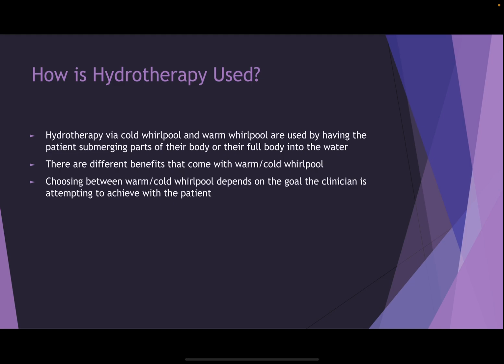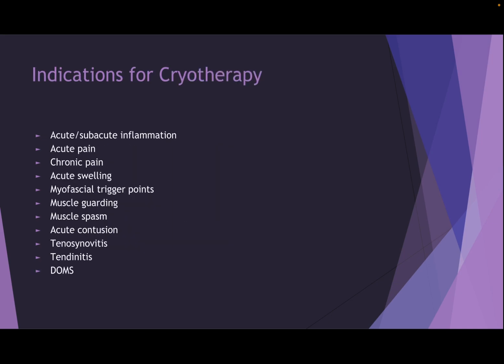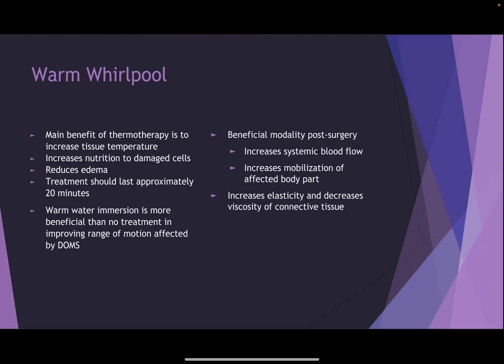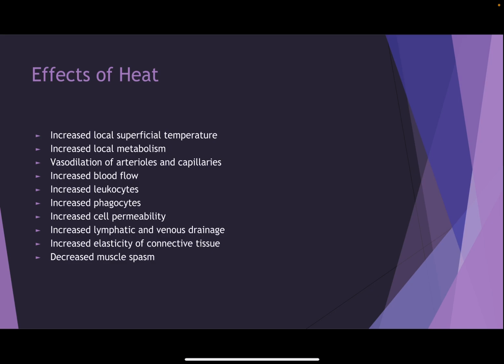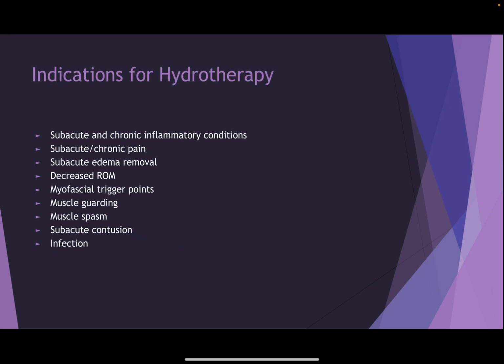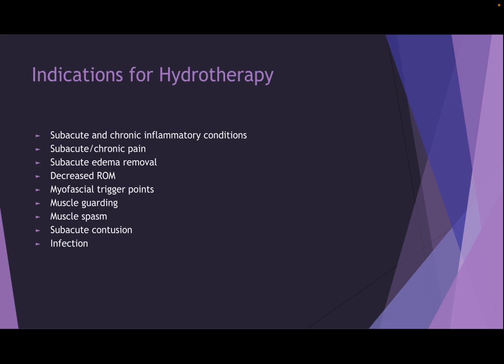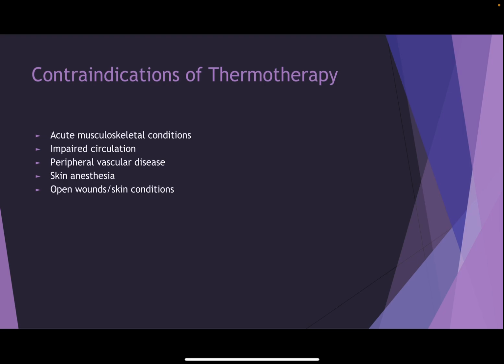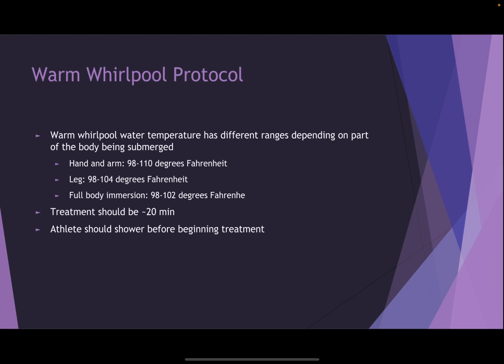December 1, 2021